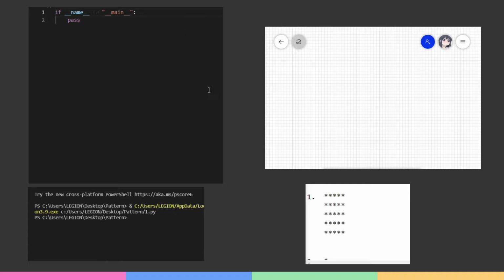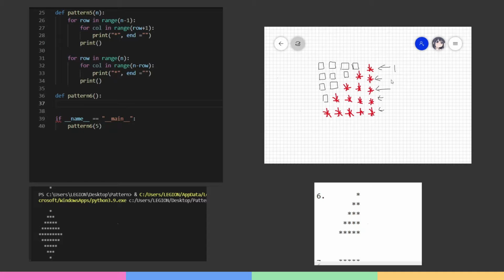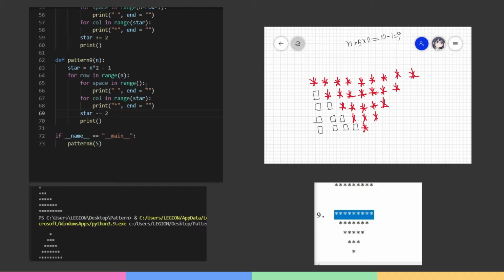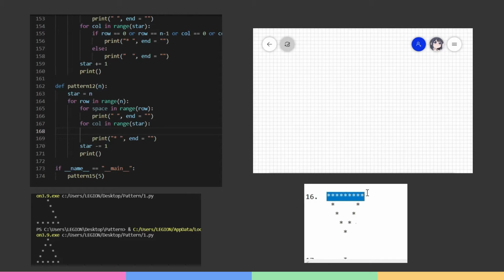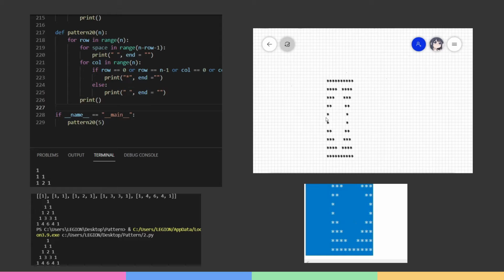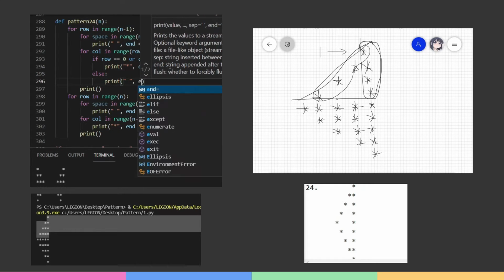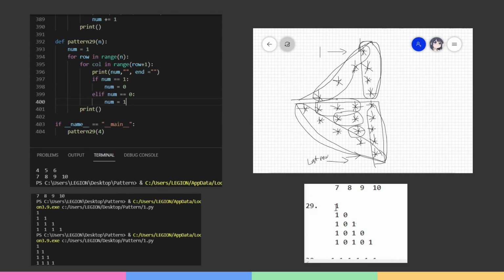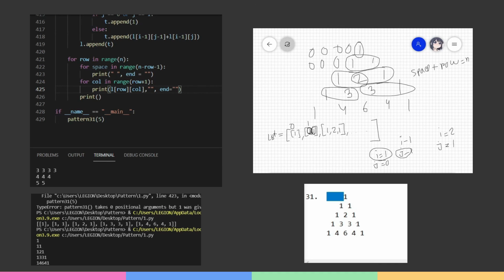Solve any Pattern Question after Watching this Video | 30+ Pattern Solved with Timestamps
0:00 - Intro
0:58 - Pattern 1
3:48 - Pattern 2
5:34 - Pattern 3
8:03 - Pattern 4
9:51 - Pattern 5
12:17 - Pattern 6
15:24 - Pattern 7
17:58 - Pattern 8
22:11 - Pattern 9
26:00 - Pattern 10
27:23 - Pattern 11
28:22 - Pattern 12
29:57 - Pattern 13
31:10 - Pattern 14
31:59 - Pattern 15
36:27 - Pattern 16
38:08 - Pattern 17
40:45 - Pattern 18
44:02 - Pattern 19
46:36 - Pattern 20
48:46 - Pattern 21
54:38 - Pattern 22
55:50 - Pattern 23
58:18 - Pattern 24
1:03:17 - Pattern 25
1:05:14 - Pattern 26
1:07:30 - Pattern 27
1:10:22 - Pattern 28
1:12:04 - Pattern 29
1:14:06 - Pattern 30
1:15:44 - Pattern 31
1:25:48 -  Ending

EquaL Coding.